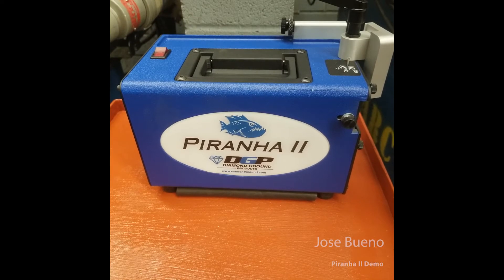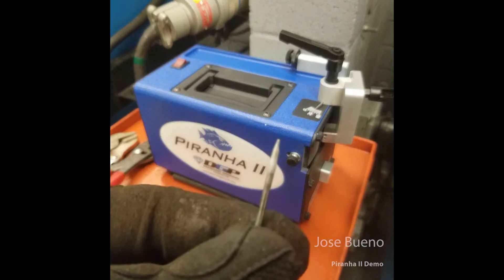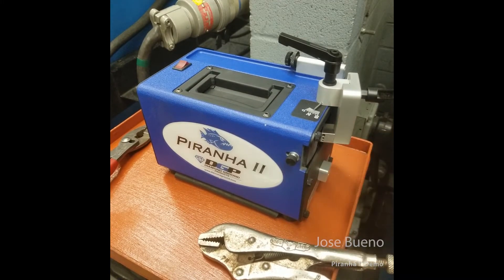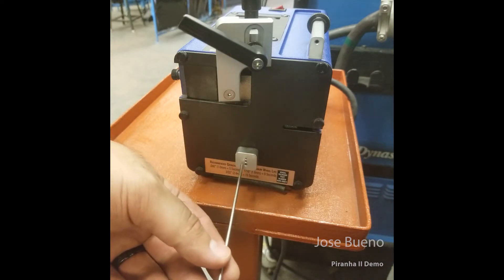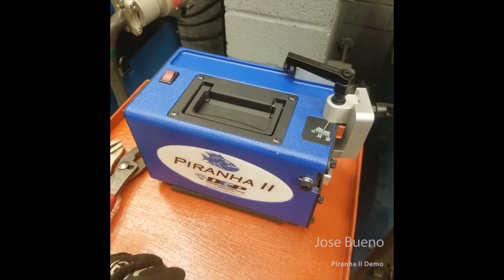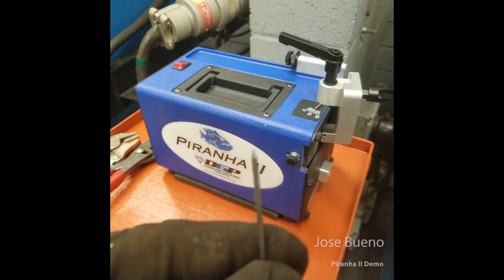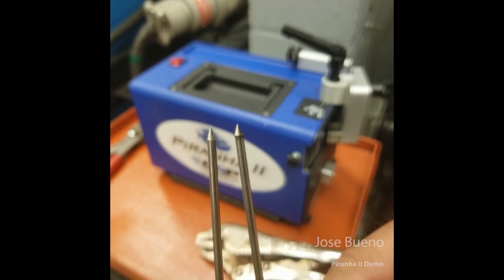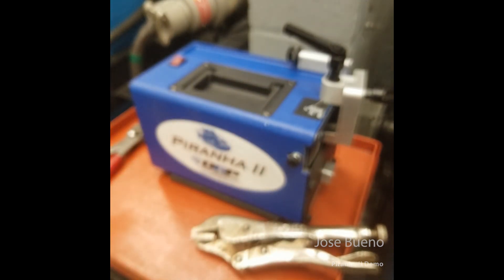Piranha II Tungsten Grinder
This is a demonstration on how to operate the Piranha II tungsten electrode grinder. This video is intended for viewing by students in the classes that I teach, however, the information in this video can be used by anyone.